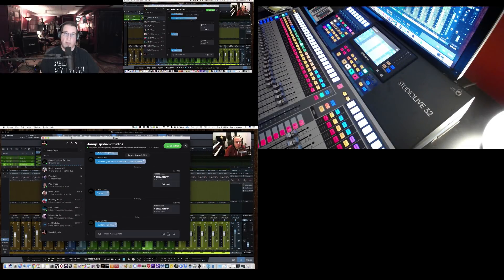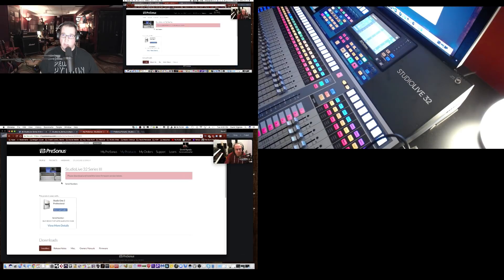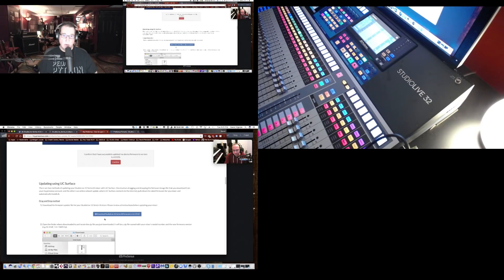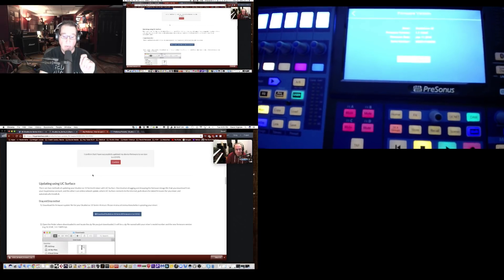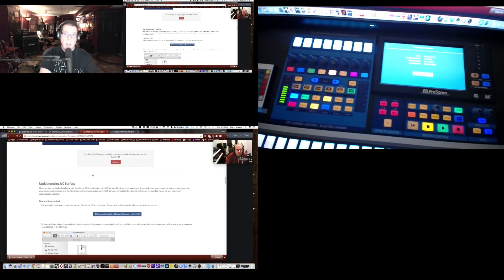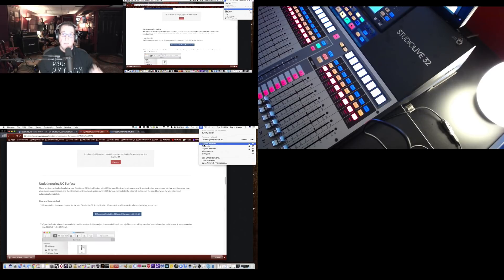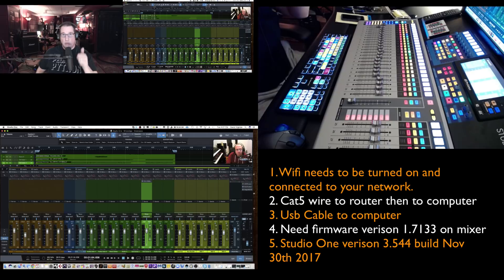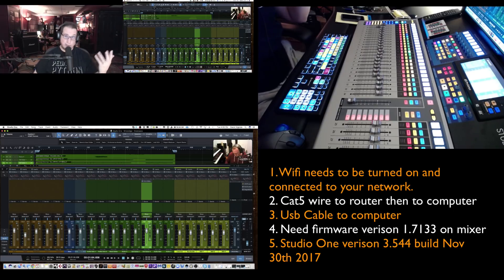StudioLive III DAW Mode - Connection Issues Mac - SOLVED!! I HomeRecordingMadeEasy.com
I had issues getting the StudioLive Series III working with the new DAW control. With some help from the amazing users of the Presonus community I was able to get up and running. here is part of the Live Stream I did to document this. Hope this helps someone if they are having the same issues. Thank you to everyone who came to my rescue! I love the Presonus community. DAW Mode is AMAZING!

 **My Home Studio Gear / Equipment**

Presonus Quantum Interface
Presonus Digimax DP88 Interface
Universal Audio LA-610 MKII Preamp
Presonus Monitor Station 2
Presonus StudioLive AR16 Mixer
Presonus Studio One Professional Ver 4
Focal Sprit Headphones
Focal Solo6 BE Powered Monitors
Shure SM7B Broadcast Mic
Universal Audio UAD2 Octo
Universal Audio UDA2 Quad

**My Computer Setup (perfect for recording studios)**

2013 Mac Pro Trash Can

**Camera Gear I Use to Make My Videos**

BeachTek Audio Preamp
Bestview S7 – 7in external monitor
Sennheiser MKH416 shotgun Mic
Best Tri-pod -Triad Orbit T3 Rolling Stand
Tripod Accessories
Logitech Webcam